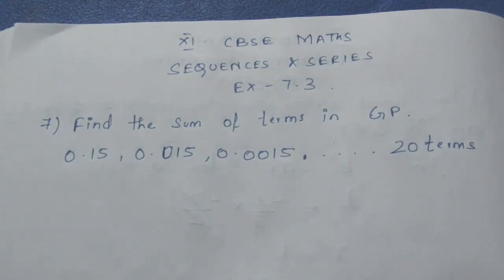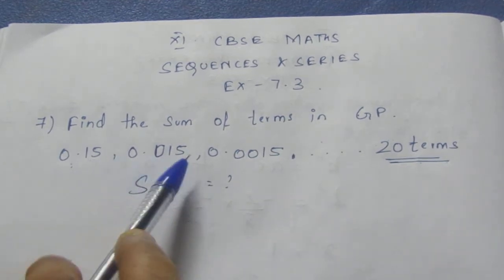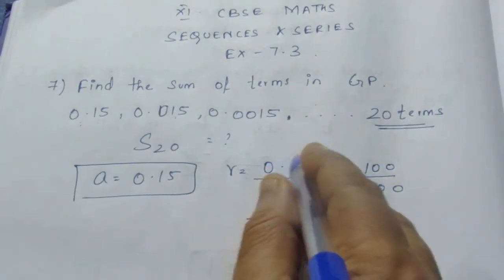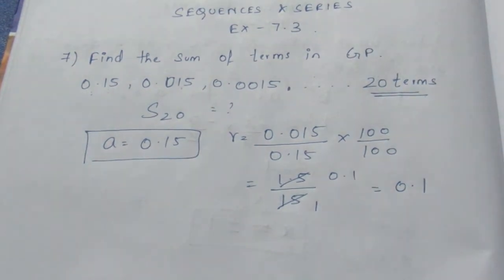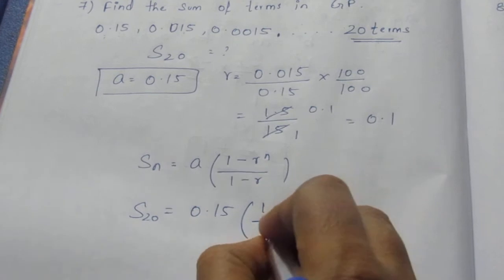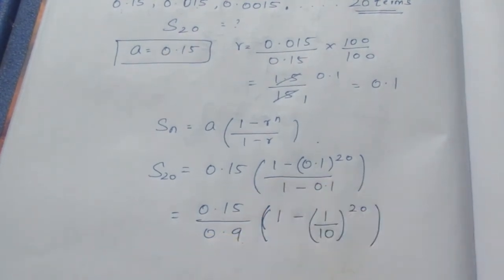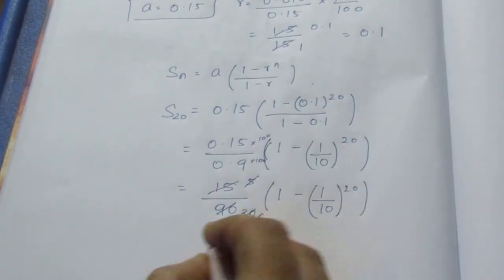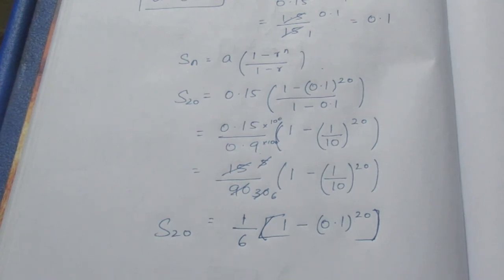CBSE NCERT CLASS 11 MATHS SEQUENCES & SERIES EX 9.3 SUM 7 (SOLUTION IN ENGLISH)